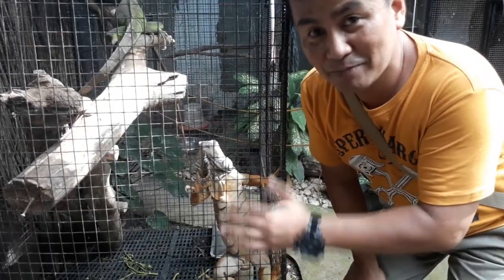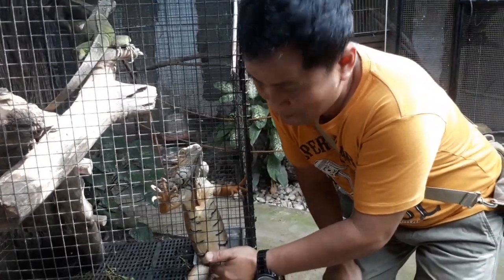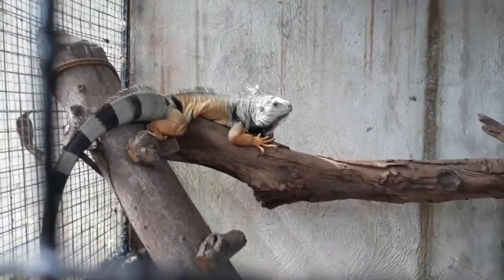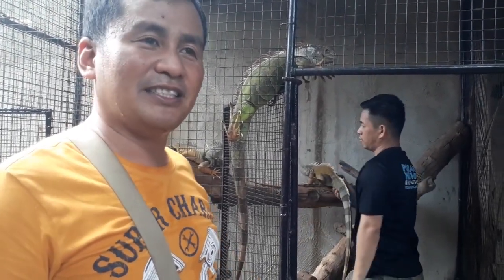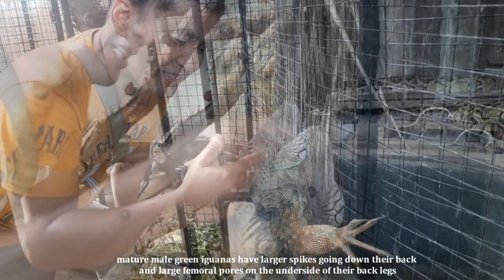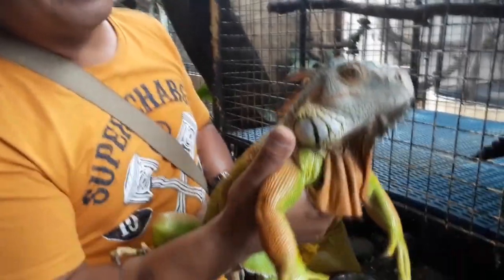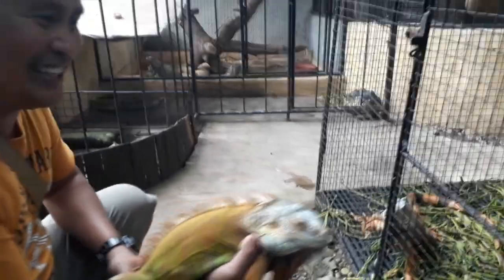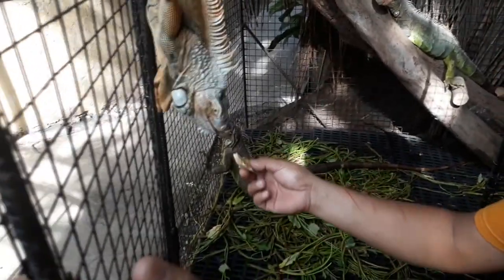GREEN MEXICAN IGUANA!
More than providing entertainment, this channel intends to open doors of livelihood opportunities especially to the under privileged and deprived through fish breeding and pet keeping. Enthusiast can be inspired to turn their hobbies into lucrative businesses. By means of tutorials and do it yourself projects, tried and tested fish keeping techniques are revealed and made easy. Thus for the creator to sustain and enhance this worthwhile undertaking, the viewers are encouraged to become his partners and/or sponsors.your financial assistance would be instrumental for this channel to realize its cause.